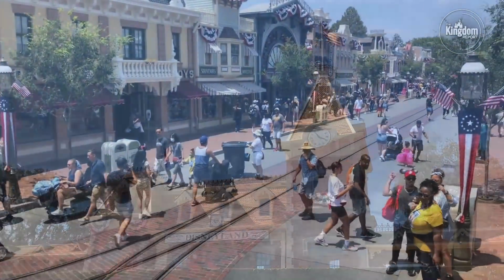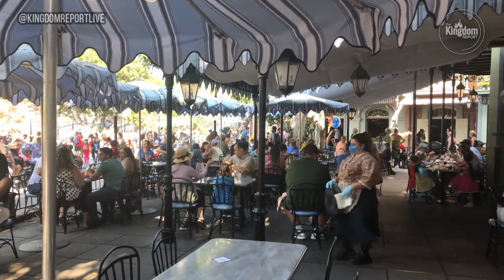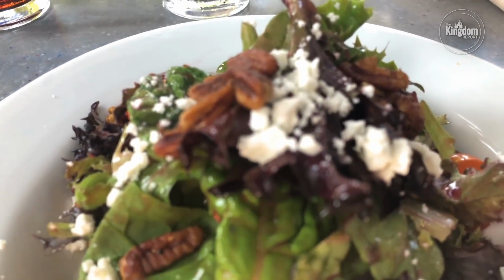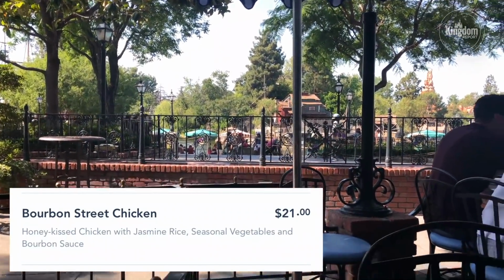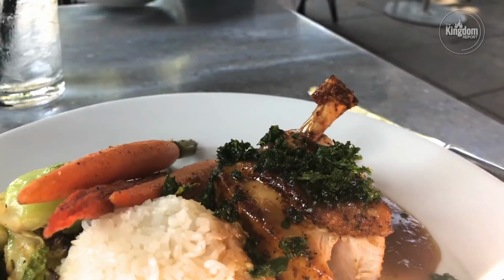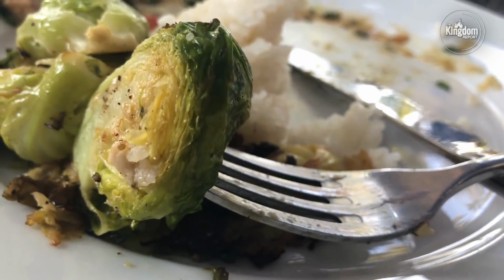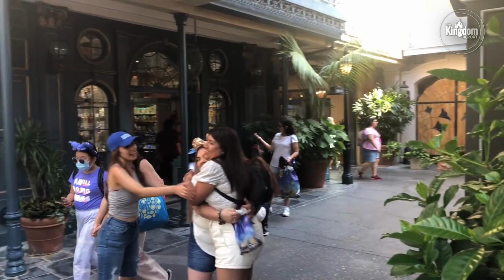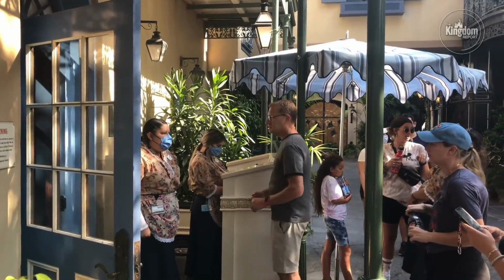Cafe Orleans 2021 | Disneyland Dining Review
Cafe Orleans restaurant inside Disneyland Park's New Orleans Square is the focus of this Disneyland Dining Review. In 2021, Cafe Orleans lunch and dinner is a limited menu, as the Disneyland Resort continues its phased reopening process, however, that doesn't stop the dining experience from being any less tasty. In this Cafe Orleans 2021 dining review at Disneyland Park, The Kingdom Report's Wade Heath sits down at the iconic New Orleans Square restaurant to see if it still measures up to the quality, consistency and service we once knew.

It's a Disneyland dining review you don't want to miss!

Connecting you to more of what makes you happy at the Disneyland Resort in California and the Walt Disney World Resort in Florida.

It's The Kingdom Report.
Your home for Disney Parks news, reviews, experiences, and perspective.

Every Saturday join us for Kingdom Report Live, our panel news, trip planning and Q&A discussion show where Disney Parks are covered from coast to coast.

Join us EVERY SATURDAY at 3PM/ET 12PM/PT for Kingdom Report Live!
Streaming here and on @KingdomReportLive on Facebook.

Love Disney Parks?

BE A PART OF THE KINGDOM TEAM COMMUNITY!

[NEVER MISS A BROADCAST]